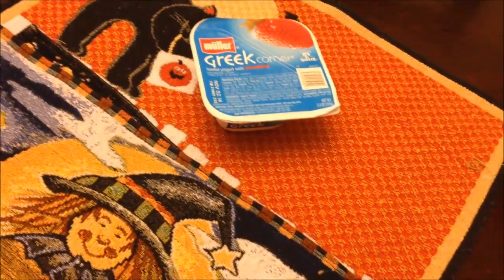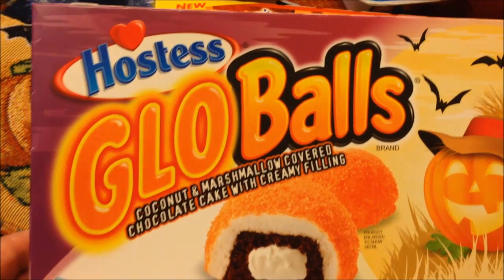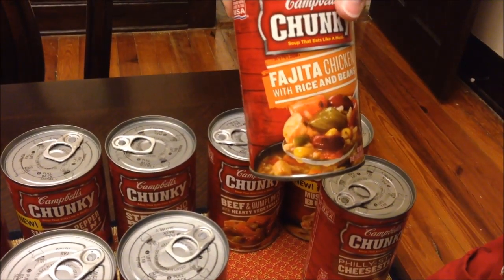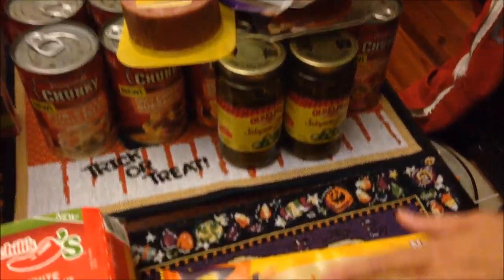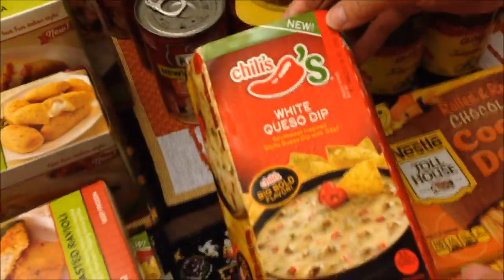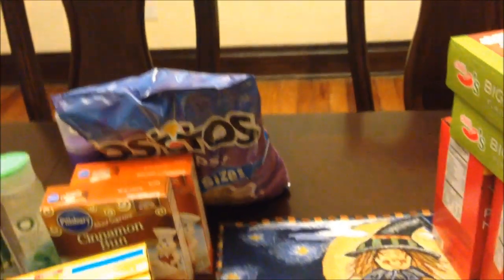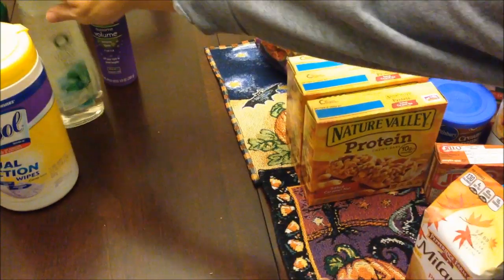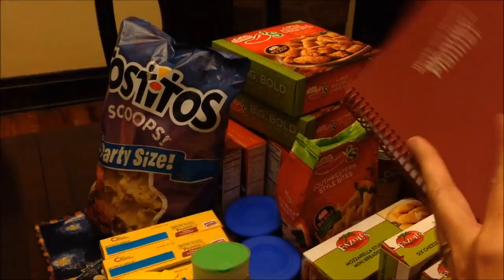Kroger & Walmart Haul 9-13-14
We found lots of new foods today in Kroger and Walmart! Kevin spotted some Fazoli's, Chili's and Steak 'n Shake frozen meals. He also found some new soups and seasonal items such as Graeter's Pumpkin ice cream. We can't wait to taste test and review all of this :)